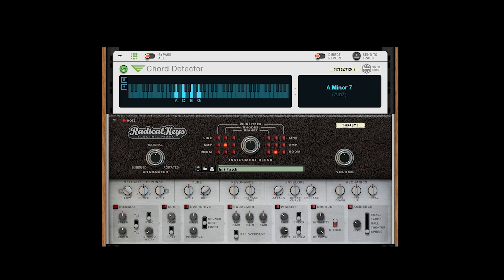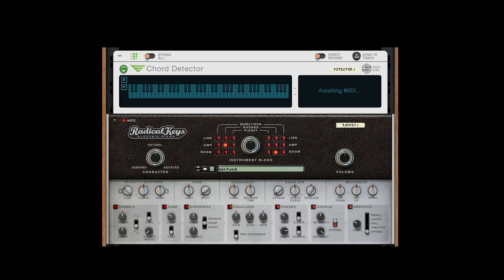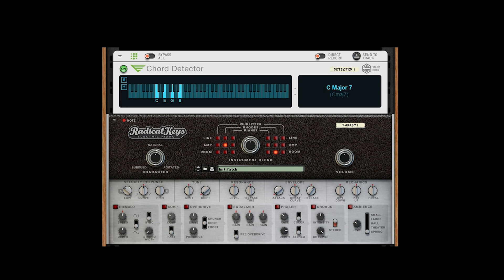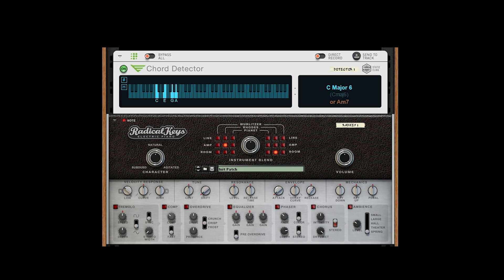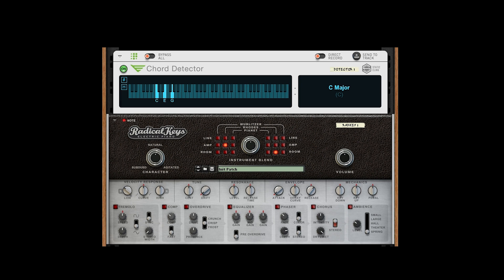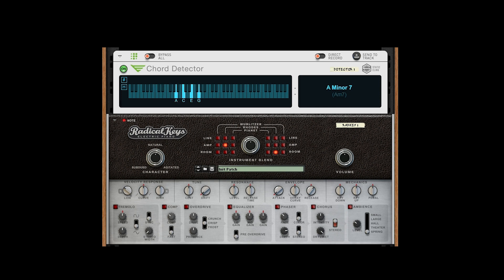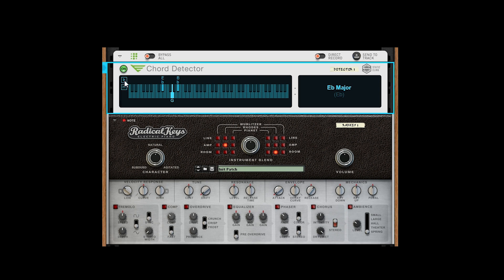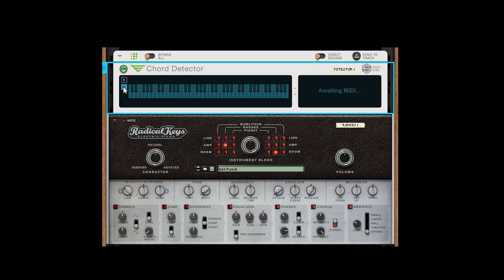Chord Detector Overview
An overview of a new player device that detects chords from MIDI.